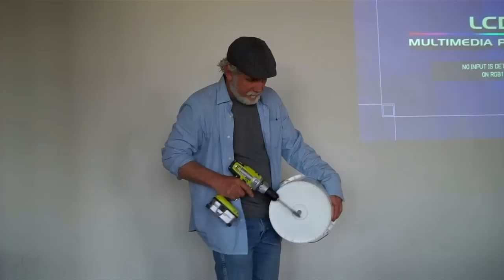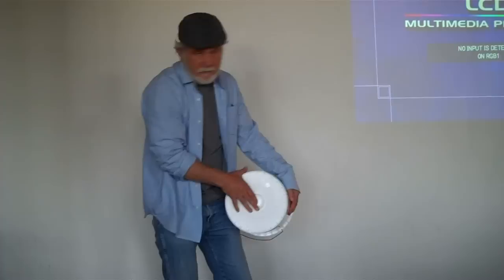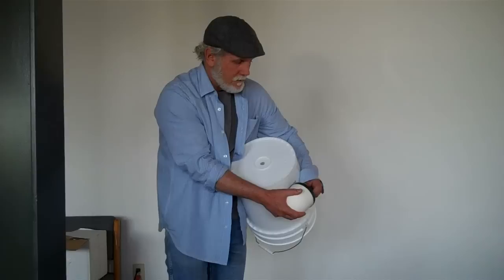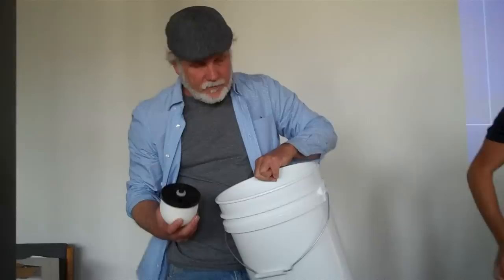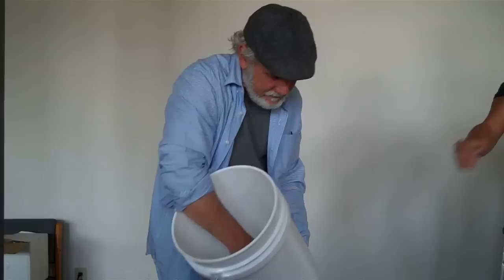Jon Rose - Waves for Water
Jon Rose, in conjunction with his father Jack, started Waves for Water as a way for traveling surfers to give something back to some of the impoverished towns and villages that they may pass through. Many people around the world lack access to clean drinking water. Waves for Water has sourced a simple, reliable water filter, that allows for the construction of a water filtration system out of inexpensive, rudimentary parts.

A $20 water filter offers the opportunity to supply clean drinking water for up to 10 people for a year or more. Consider allocating a tiny portion of your surf travel budget to Waves for Water. Either buy the filters yourself and bring them with you or make a donation to their ongoing efforts.